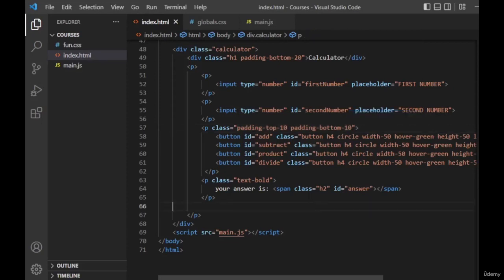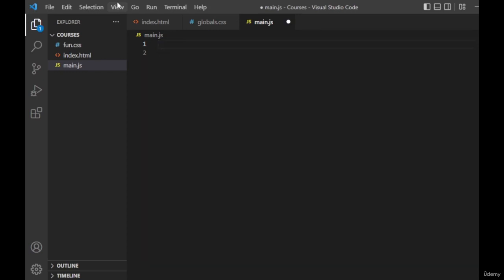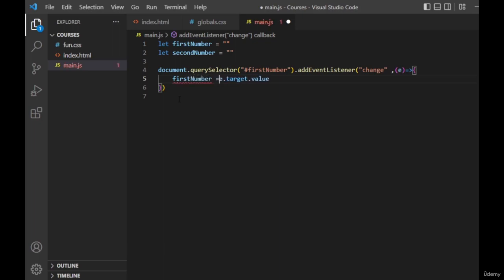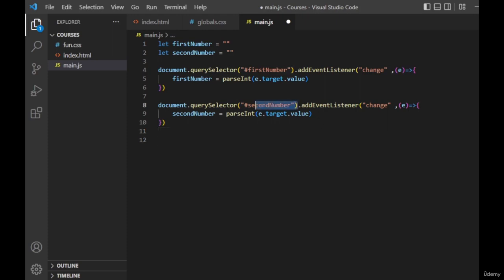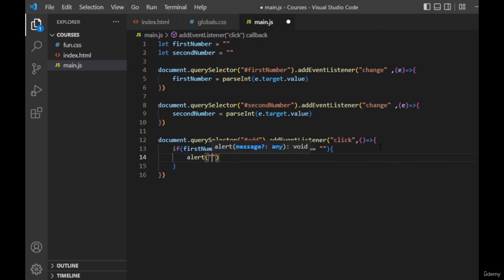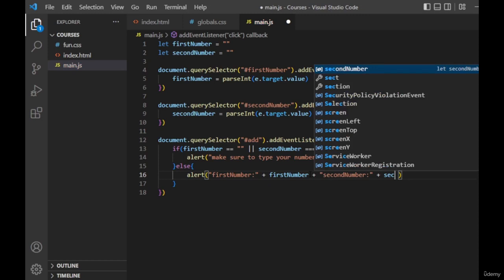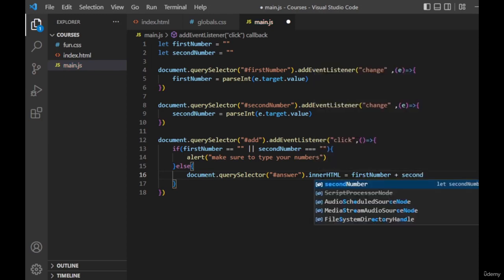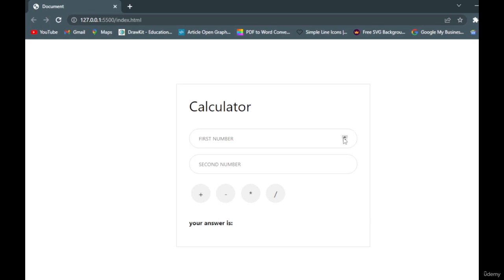Section 3 Conclusion, Lecture 11 Create a simple calculator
programming with mosmer